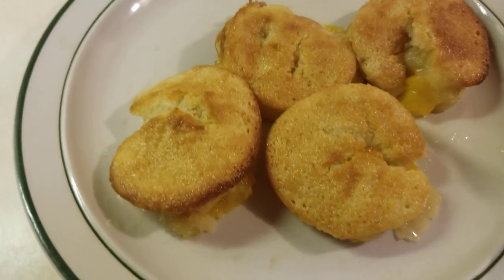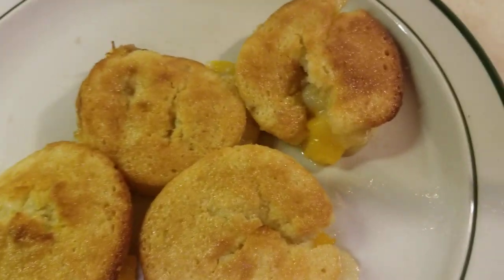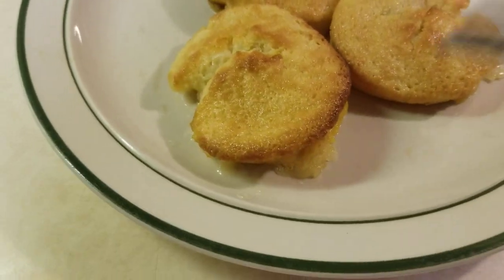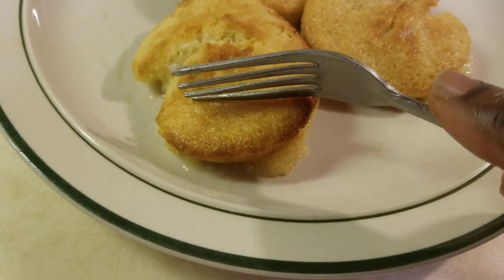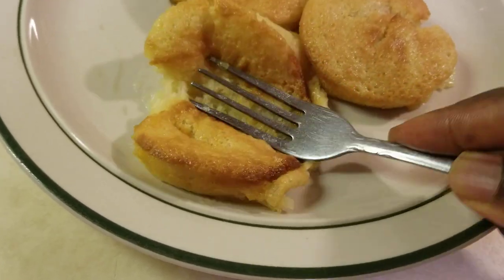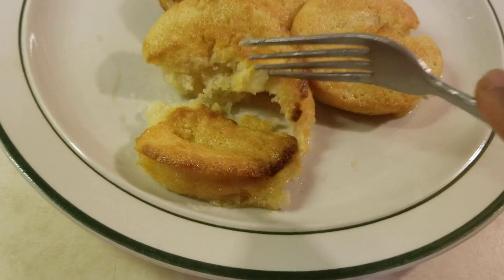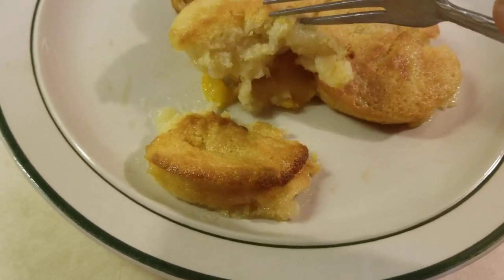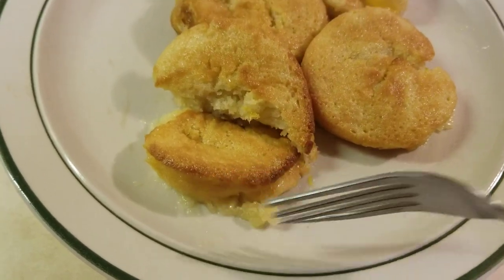Peach Cobbler Muffins